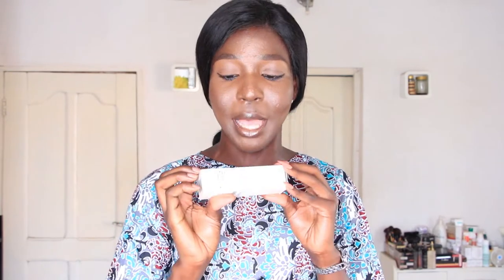The Best Oil For Oily Acne Prone Skin? // The Ordinary Rose Hip Seed Oil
Since excess sebum (oil) production has been identified as a major cause/trigger of acne, it becomes hard for oily acne prone skin bearers like me to decide whether to include oils in their routines and which oil to pick if they eventually choose to.

The tea is that oils are safe when picked correctly. In the case of persons like me, those high in linoleic acid are the go-tos since they contain a chunk if acne-fighting + sebum regulating ingredients. I decided to do this test with this affordable option - The Ordinary's Rose Hip Seed Oil by Deciem. Dont worry my dry skin beauties, the oil also contains highly hydrating properties.